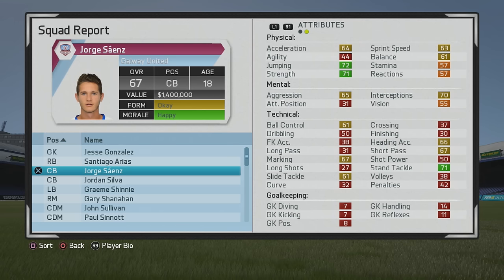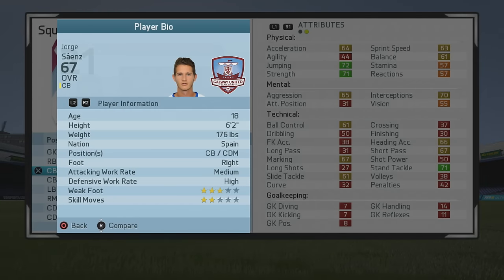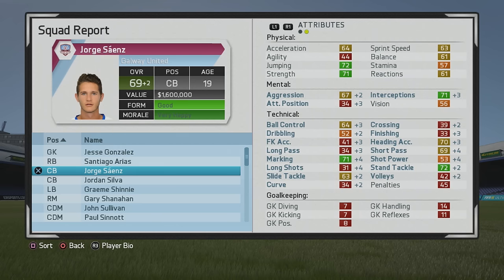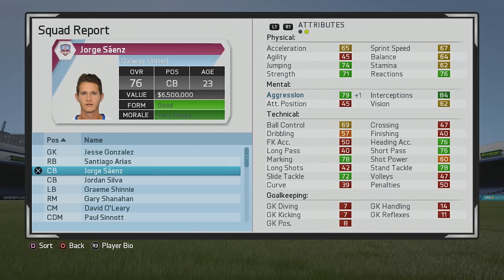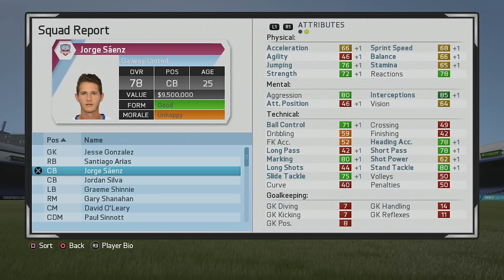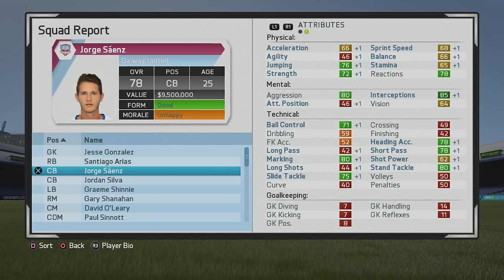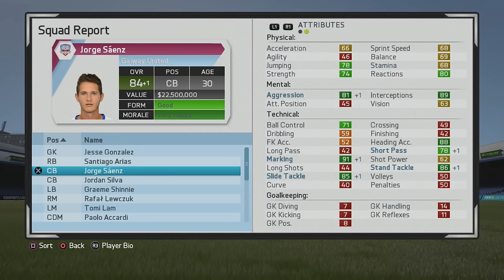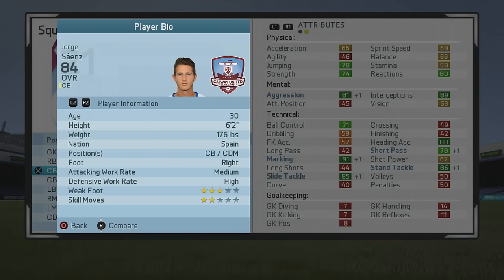FIFA 16 | Jorge Sáenz | Growth Test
He is a very good defender and tortas de milanesas